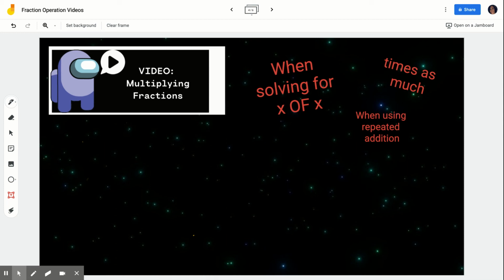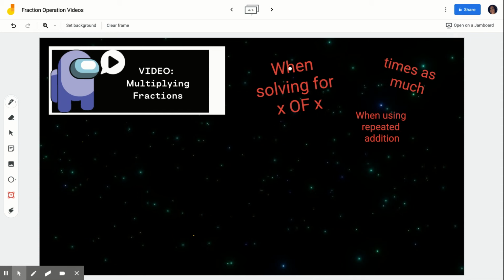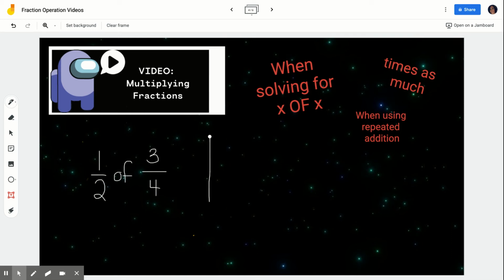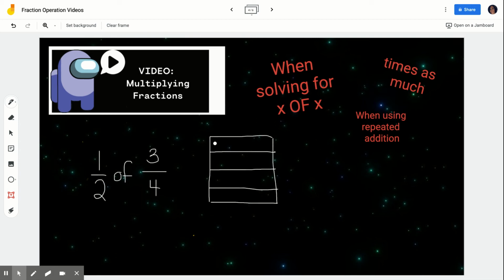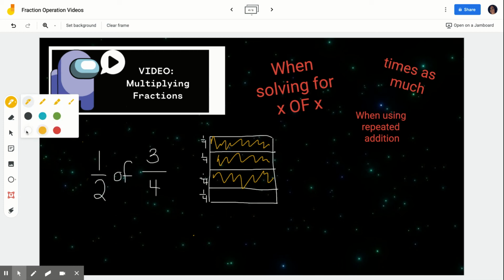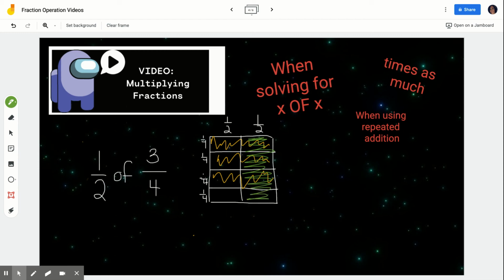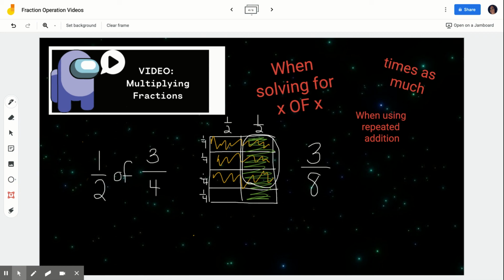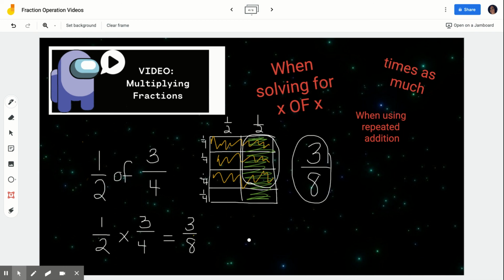Fraction Operation Videos - Google Jamboard